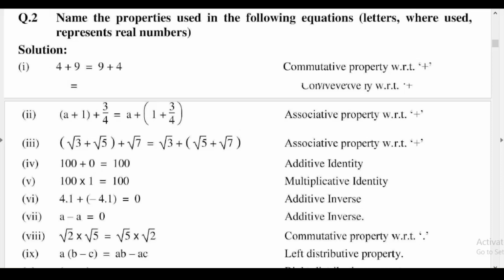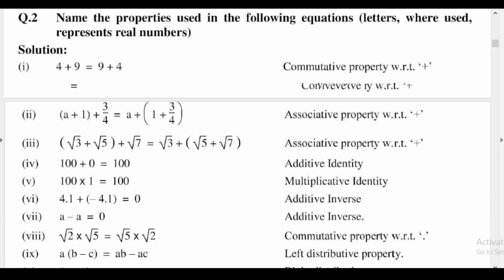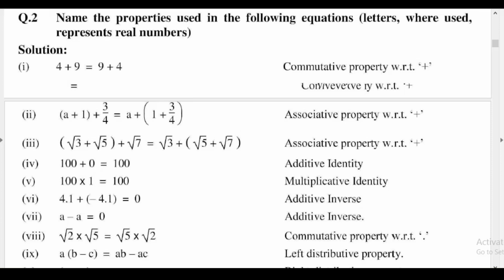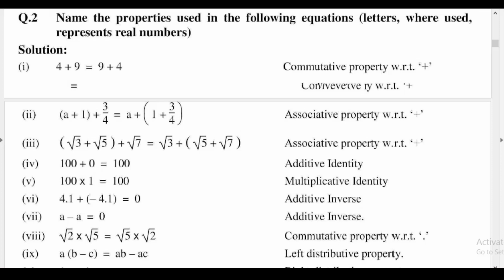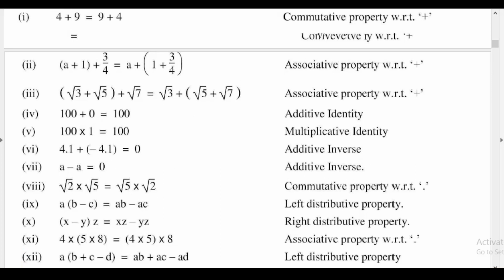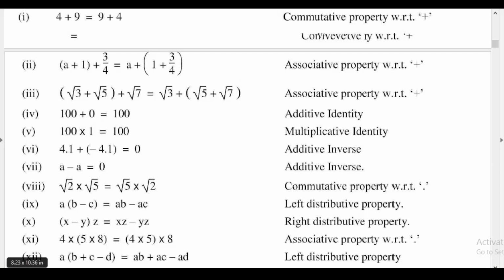Name the properties used in the following equations(letter, where used,represent the numbers)MBTAL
Q.2 Part (1,2,3,4,5,6,7,8,9,10)

Name the properties used in the following equation
1st year math chapter 1 exercise 1.1 Q2part (1-12)
#(a + 1) + 3/4 = a + (1 + 3/4)
#(x - y) z = xz - yz
#4 x (5 x 8) = (4 x 5) x 8
A(b + c - d) = ab + ac - ad
Mathematics Basic To Advance Level
Mathematics lecture for class 11
11th class maths chapter 1 exercise 1.1 part 2

11th class maths chapter 1 exercise 1.1 part 2

represent these numbers on the number line 7 4
3 4 on a number line
1 3 on a number line
represent 5 7 on number line
represent 2 3 on number line
represent 7 5 on the number line
3 2 on a number line
represent 5 3 and 5 3 on the number line
1 4 on a number line
1 2 on a number line
3 2 on number line
represent 8 5 and 8 5 on number line
represent 2 5 on number line
represent 8 5 on number line
plotting fractions on a number line
represent the following numbers as integers with appropriate signs
1 4 on number line
representing inequalities on a number line
2 5 on number line
rational numbers on number line class 8
1 6 on a number line
represent 3 4 and 1 2 on same number line
1 2 on number line
represent 7 5 on number line
1 5 on a number line
represent 5 2 on number line
represent fraction on number line
represent 5 4 on number line
1 8 on a number line
representing fractions
all real numbers less than 69
representing fractions on a number line
plotting rational numbers on a number line
represent 3 4 on the number line
3 4 number line
3 4 in number line
represent rational numbers on number line 5 7
represent 13 5 on number line
represent on number line 7 4
x 3 on number line
0 to 1 number line
1 1 2 on a number line
10 ways to represent numbers
represent 8 5 and 8 5 on the number line
3 2 in number line
represent 3 by 4 on number line
3 7 on a number line
1 3 4 on a number line
1 2 3 on a number line
1 3 in number line
1 5 on number line
representing decimals
representing real life situation using rational function
1 2 in number line
represent 3 2 and 3 4 on number line
1 2 3 on number line
3 2 number line
fractions shaded parts
1 1 4 on a number line
1 1 3 on a number line
rational numbers on number line examples
1 8 on number line
represent 13 5 and 13 5 on the number line
represent mixed fraction on number line
number line in maths class 8
2 on number line
represent 7 by 4 on the number line
represent 3 5 on the number line
1 5 number line
represent 8 5 and 8 5 on a number line
representing real life situations using rational functions examples
fraction representing the shaded portion
representing fractions worksheet
3 4 on the number line
ways to represent fractions
represent 5 8 on the number line
1 4 in number line
represent numbers to 1000
representing numbers to 100